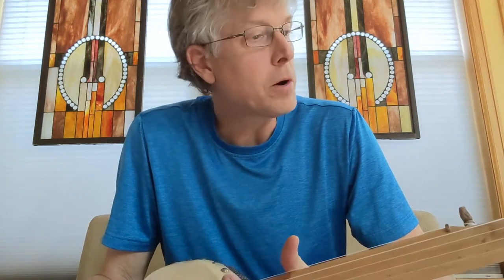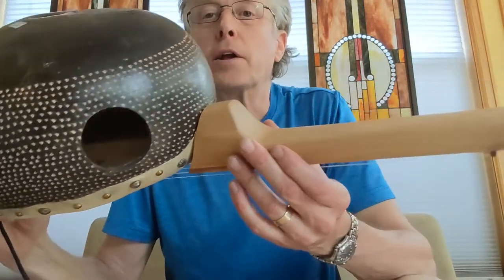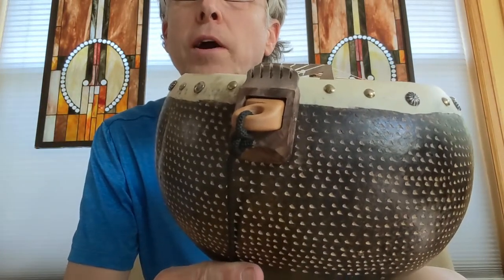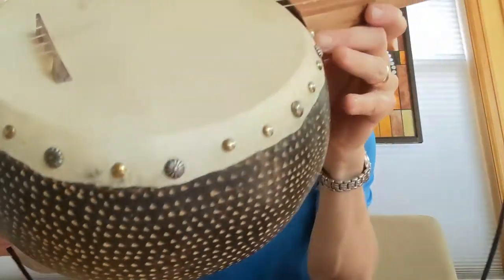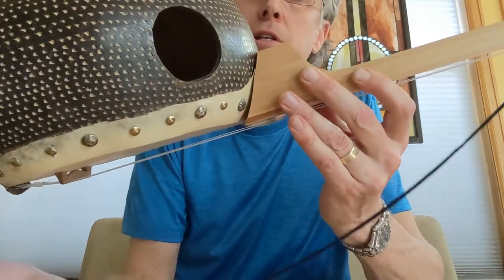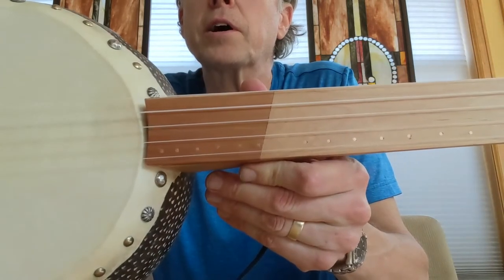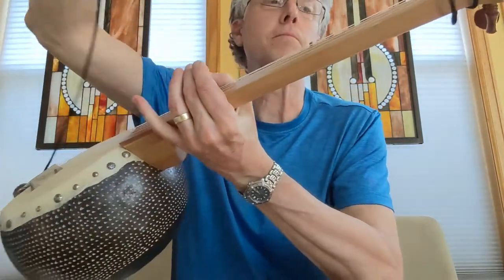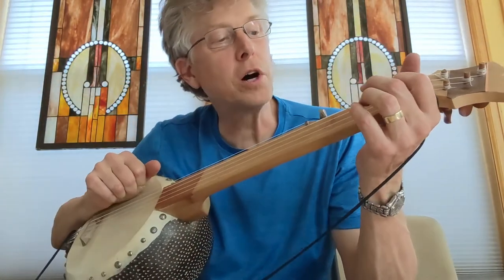Fretless Tackhead Gourd Banjo Project #1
My first gourd banjo project. Fretless tack head from Kenyan gourd and old table leg.